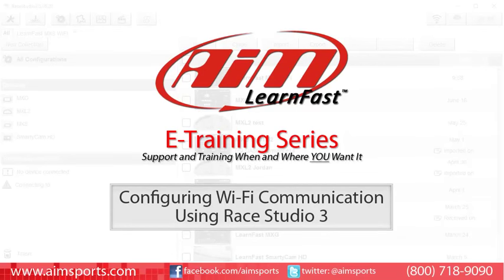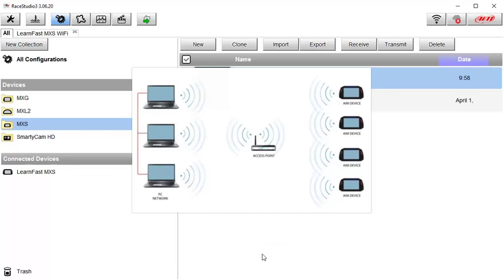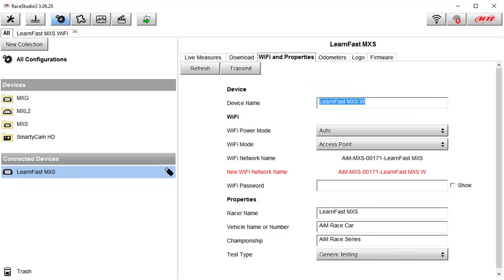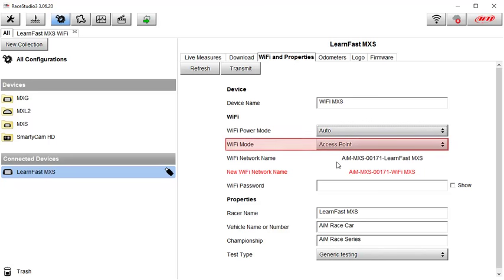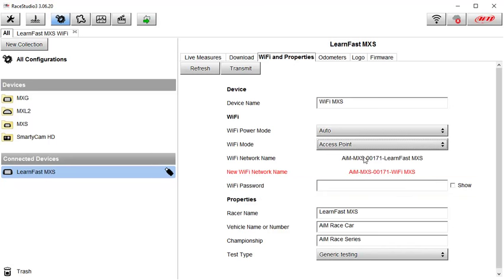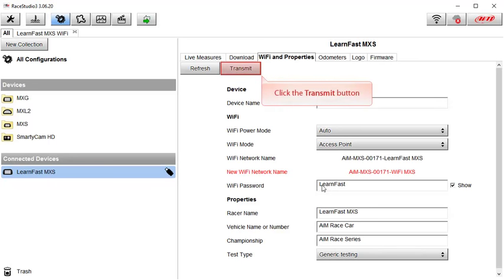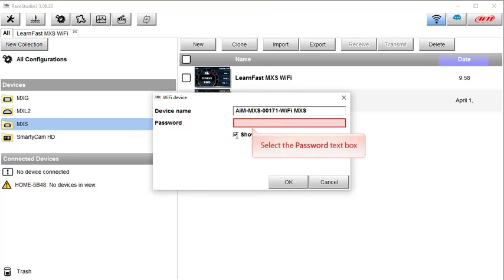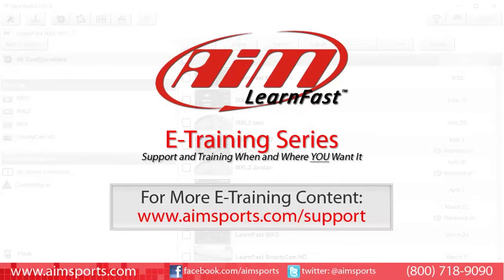Configuring Wi-Fi Communication Using Race Studio 3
E-Training video produced by AiM Sports. This video supports the AiM Sports Race Studio 3 Wi-Fi configuration process for the AiM Sports MXL2, MXG, and MXS data systems.